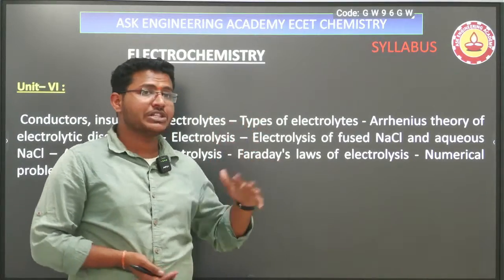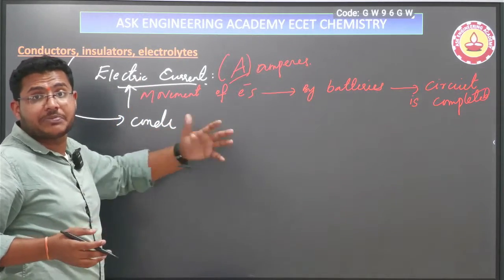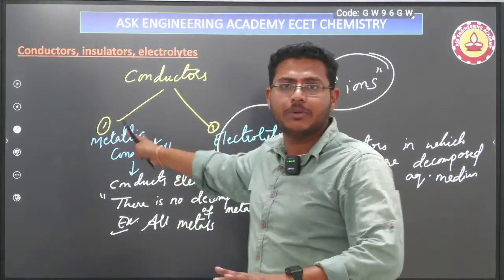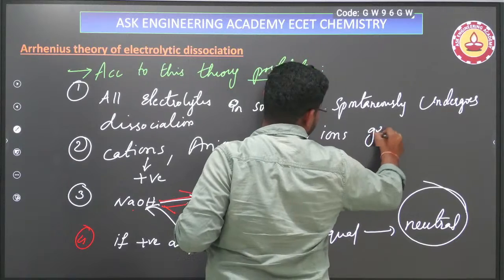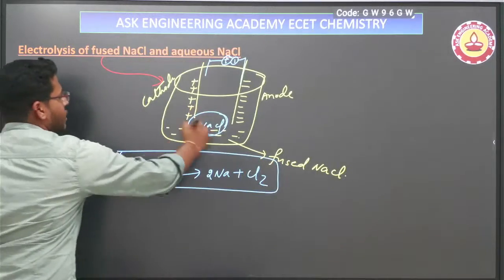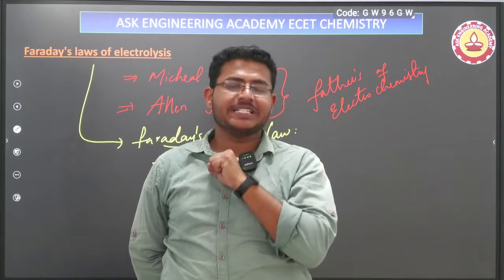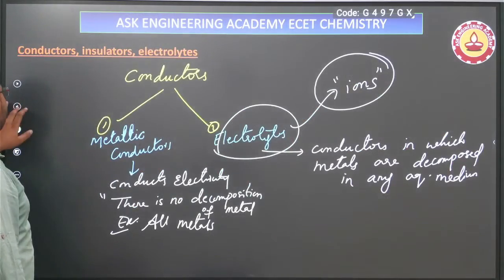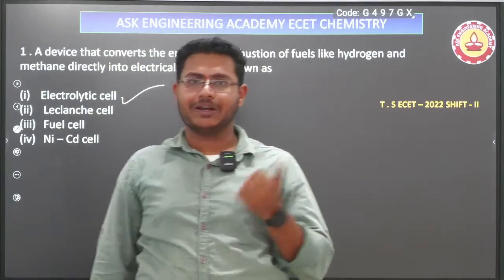CHEMISTRY ECET 2025 ELECTROCHEMISTRY ONE SHOT ASK ENGINEERING ACADEMY